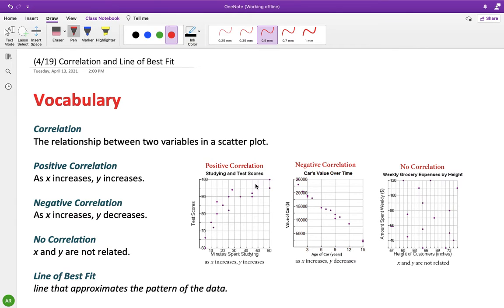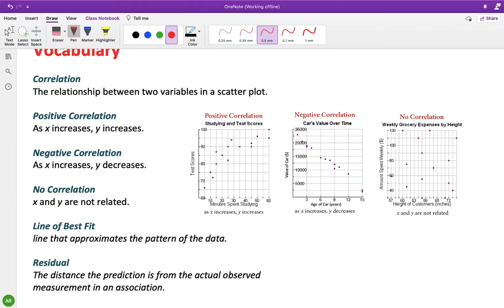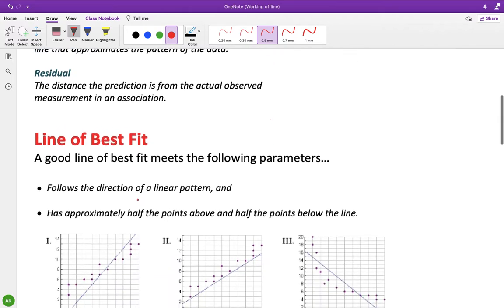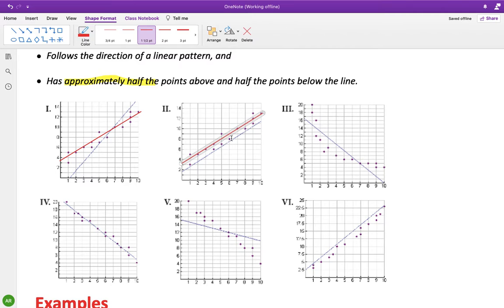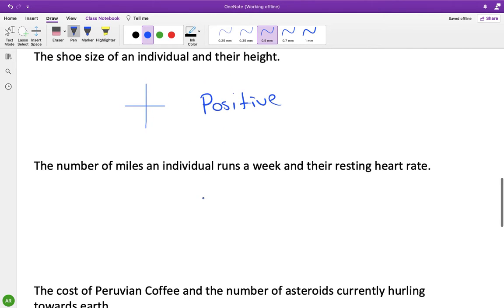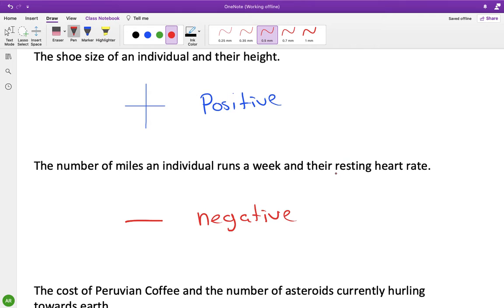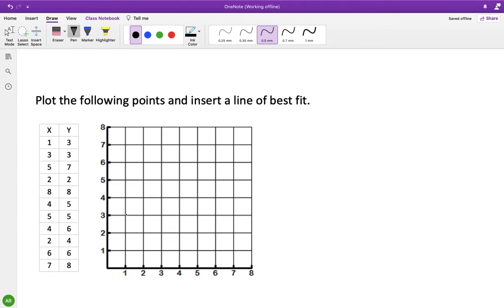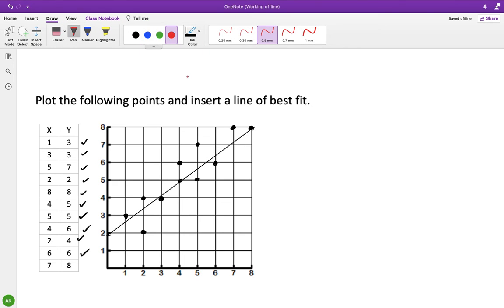Correlation and Line of Best Fit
Introduction to correlation and line of best fit.